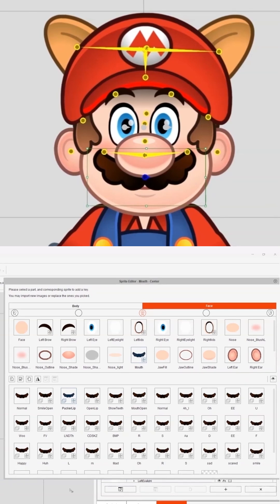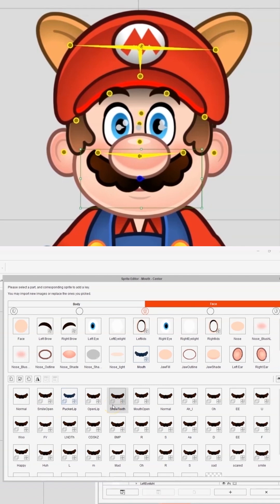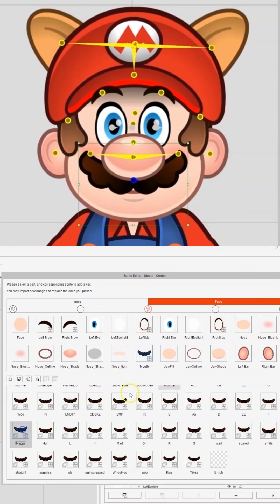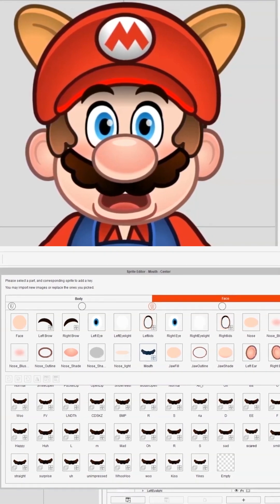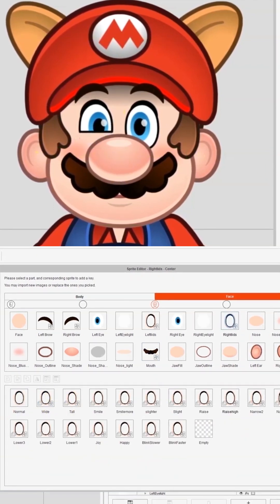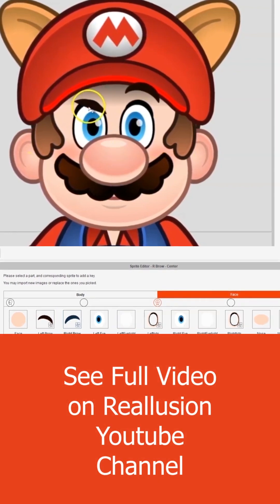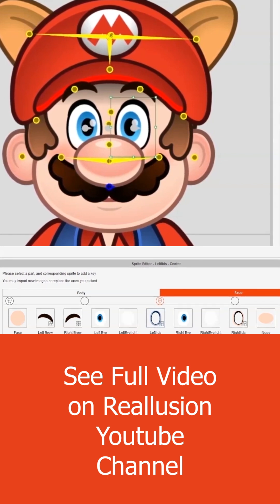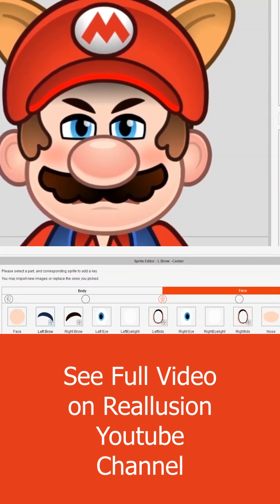Reallusion Cartoon Animator 5 Sequence trigger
In this preview video, Scott talks about the new sequence triggers available in Reallusion Cartoon Animator 5